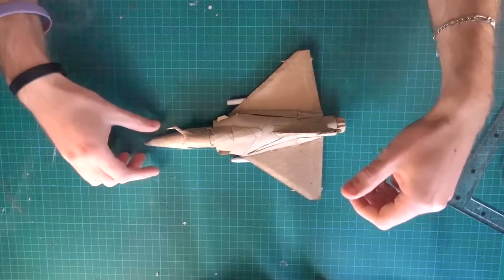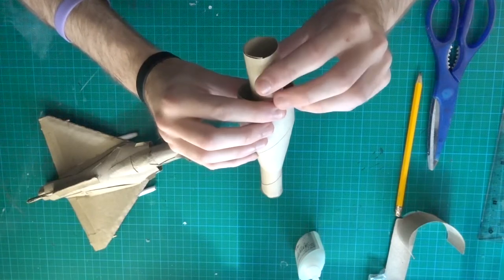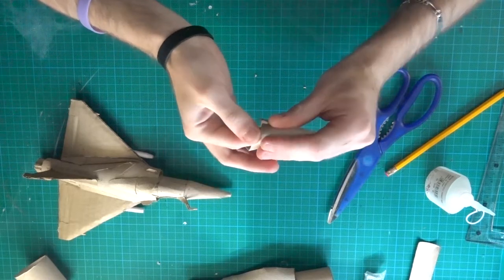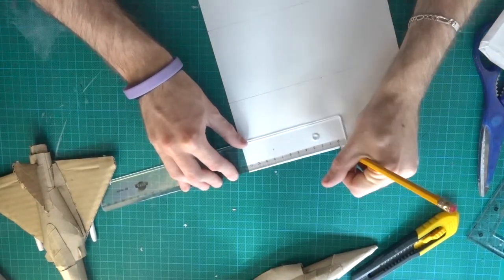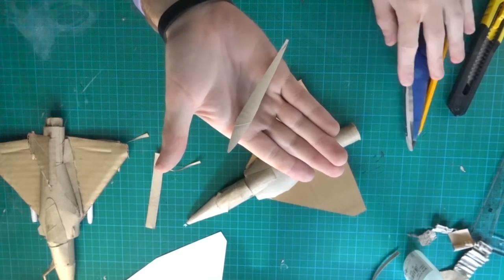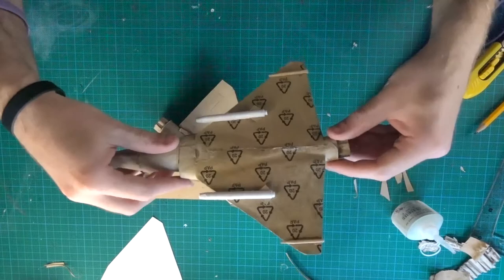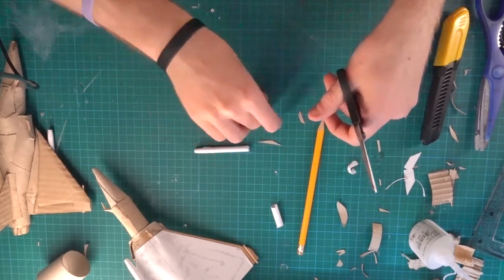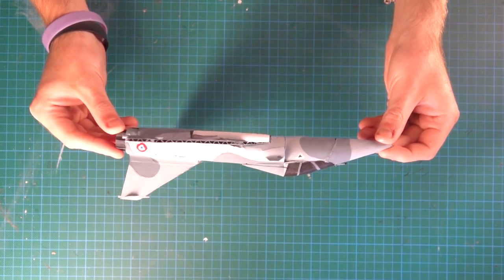DIY - Mirage 2000 from Toilet Paper Tube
Hello everyone, in this video i'll show you how to make your own Mirage 2000 with toilet paper tube (plz be gentle with my english)

[00:10] : Defqwop - Awakening [NCS Release]
[02:12] : Disfigure - Hollah! [NCS Release]
[04:08] : JJD - Adventure [NCS Release]
[06:13] : Anrelizt - Rain
[08:00] : Unison - Aperture [NCS Release]
[10:37] : Luke Bergs - Ascension